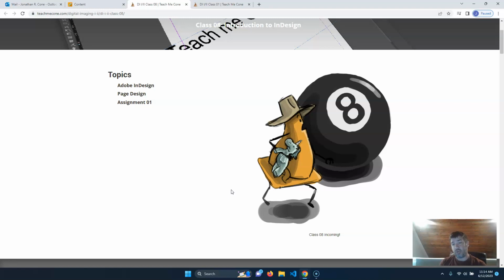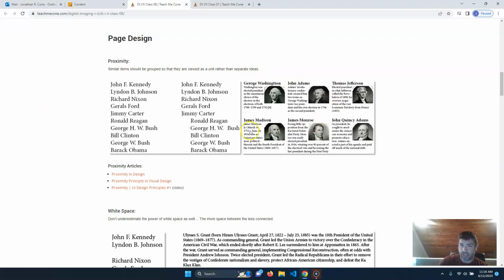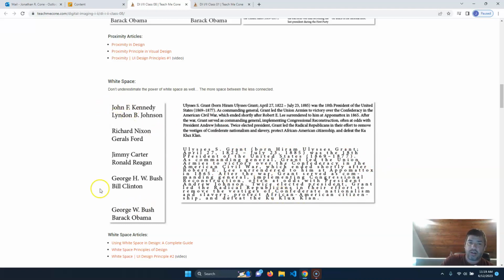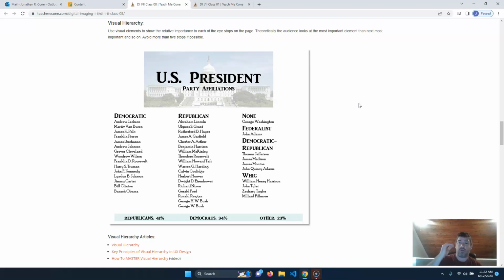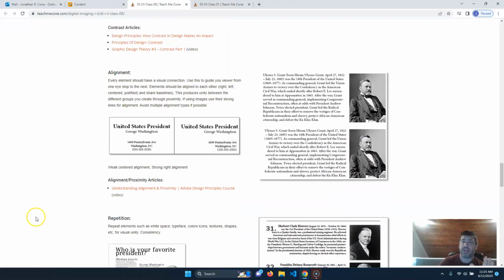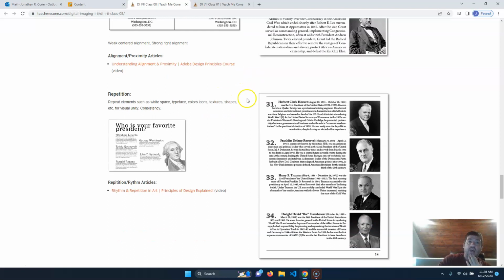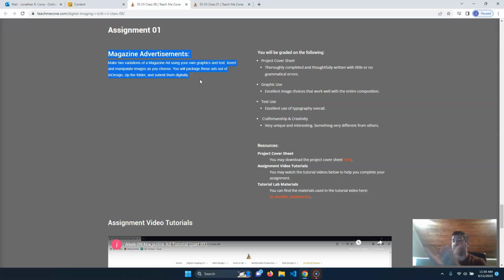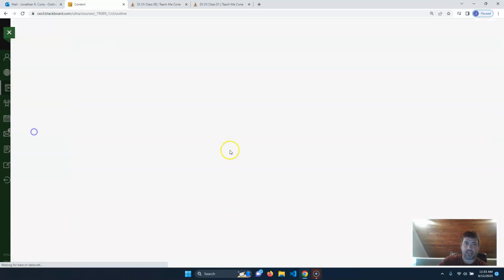Digital Imaging II Week 01 Lecture